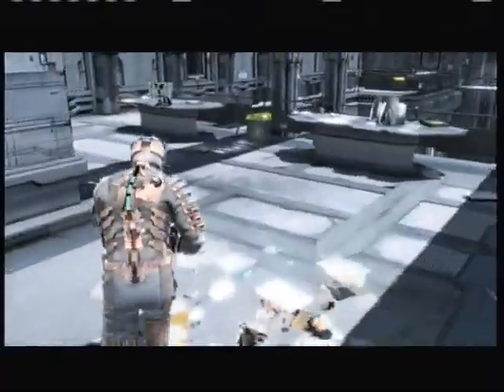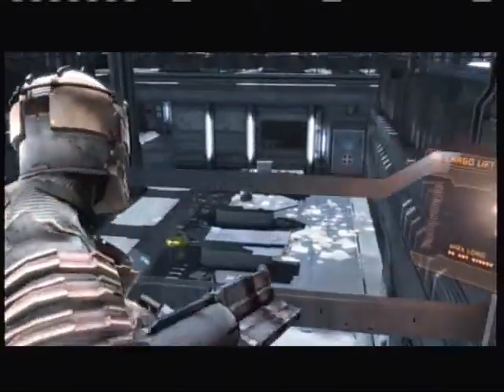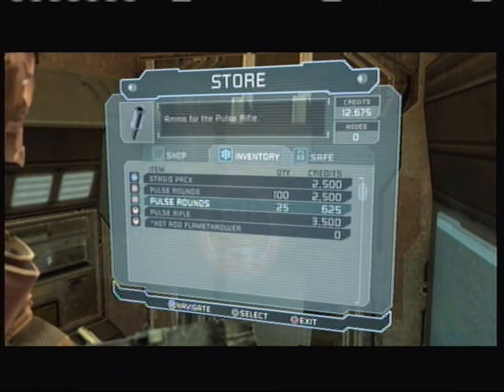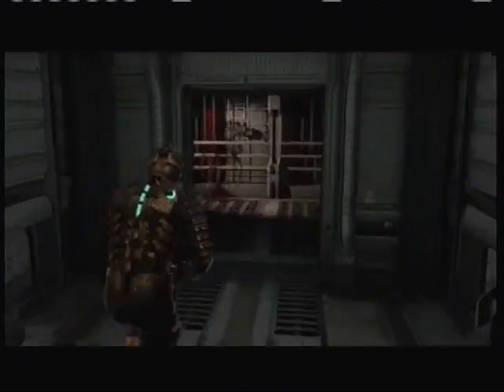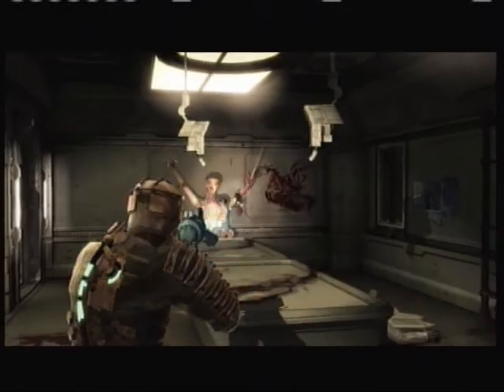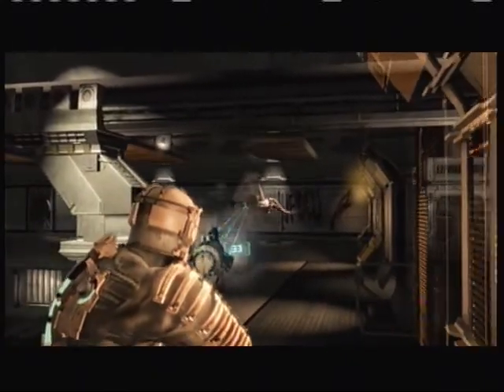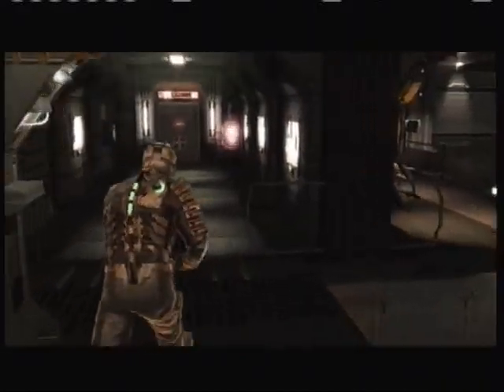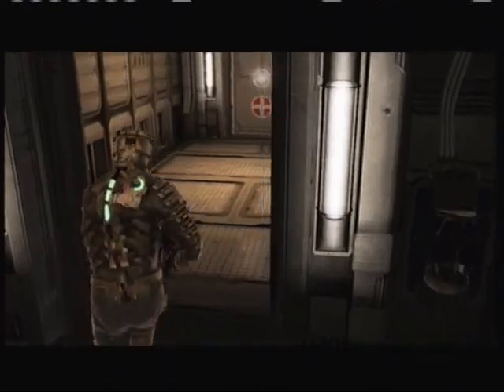Let's play Dead Space part 5 - No One Sneaks Up On Me!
part 5 played on Xbox 360